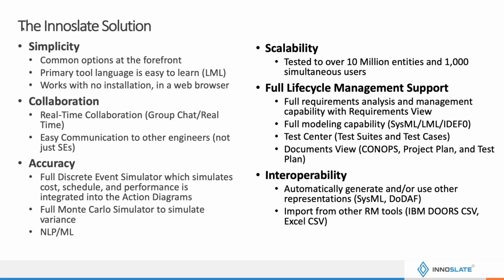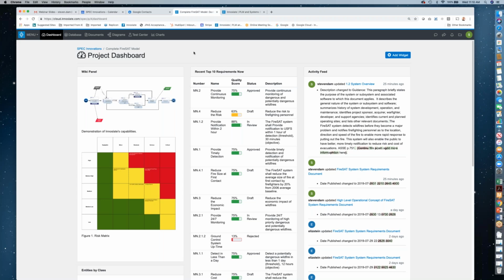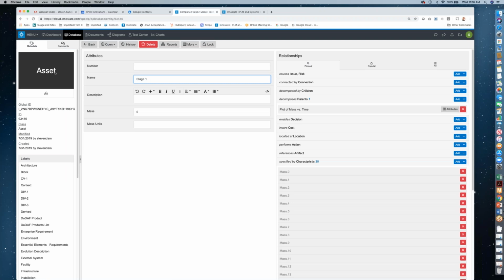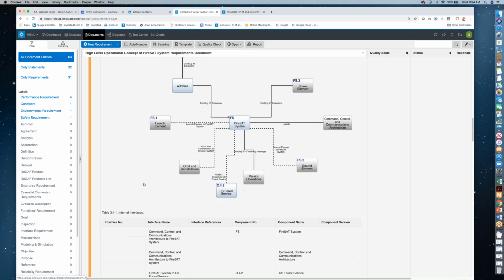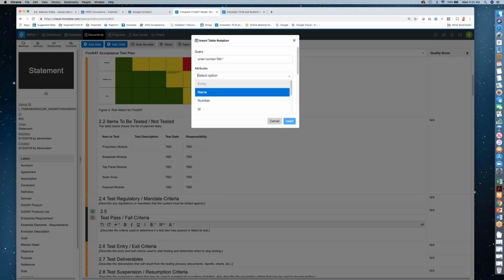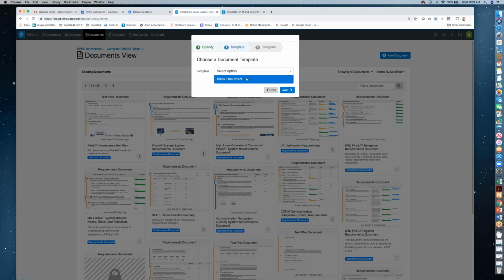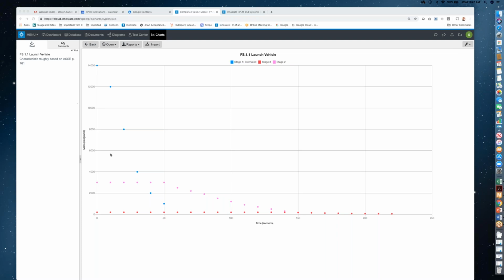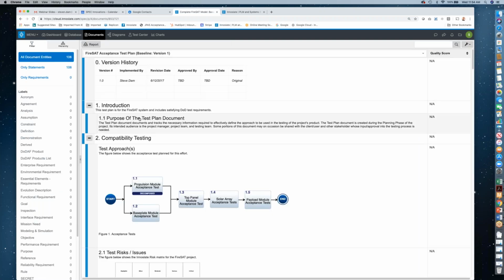What's New in Innoslate 4.2?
Innoslate 4.2 brings a lot of new features and updates to improve the capabilities of systems engineering and requirements management. Your host, Dr. Steven Dam, will walk you through all the changes from Innoslate 4.2. He'll show you the new Charts View and how to create and edit XY plots. You'll also get to see how you can generate Systems Requirements Documents (SRD) right from an asset diagram. Other new features that will be shown: Support Dashboard, Roll Up Models, Entity Definition Report, and Document Template Generation.